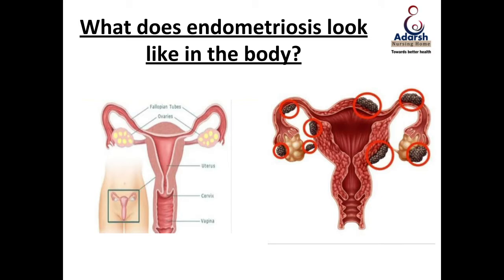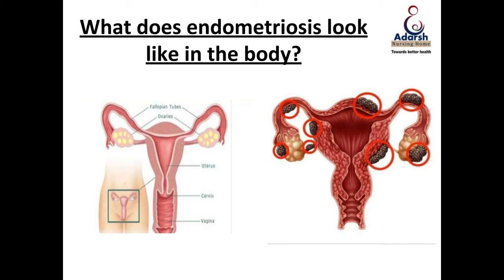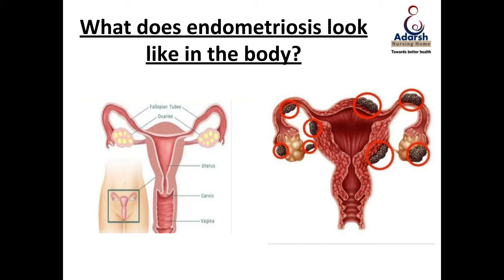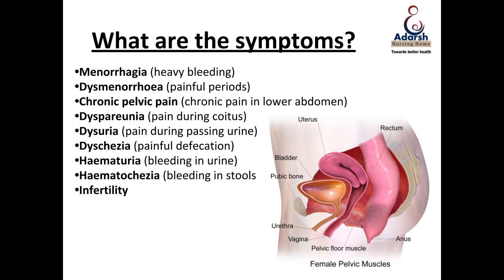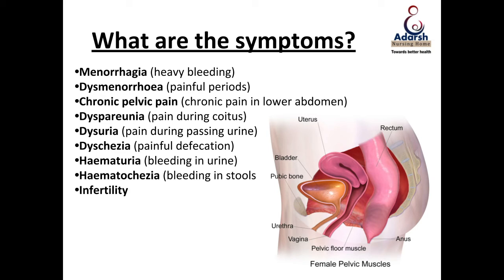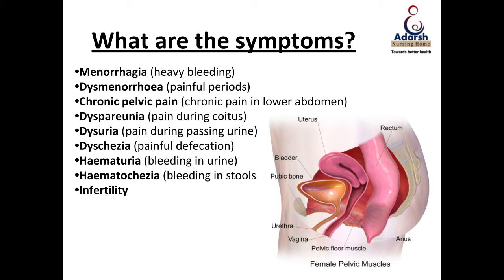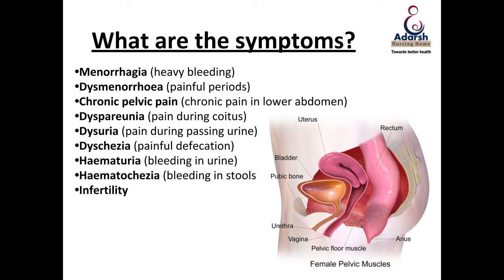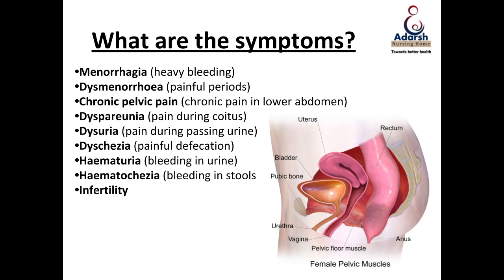How does endometriosis look and what are its symptoms?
Endometriosis is a condition in which the tissue making up the uterine lining (the vagina lining) develops outside the uterus. Endometriosis is estimated to affect women of reproductive age between 3 per cent and 10 per cent. Proactive presents this series of videos explaining all the questions you have about your period pain and what are its underlying conditions and understanding how it can interfere with your day to day life less with Dr. Aarti Yevale, Gynaecologist.

That way you’ll be notified of the uploads of sessions you may have missed